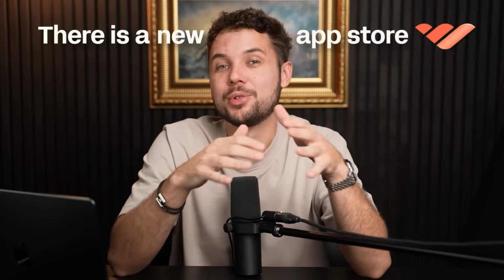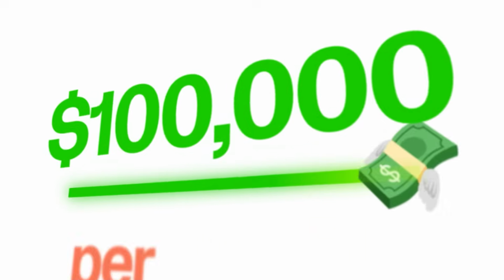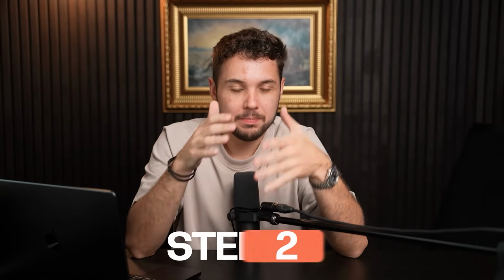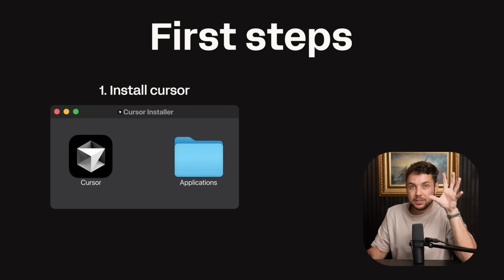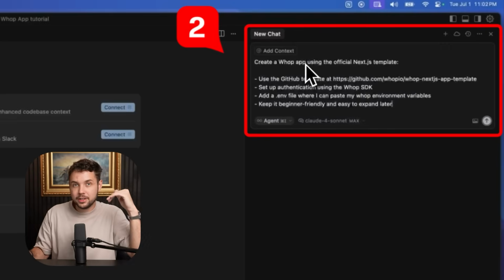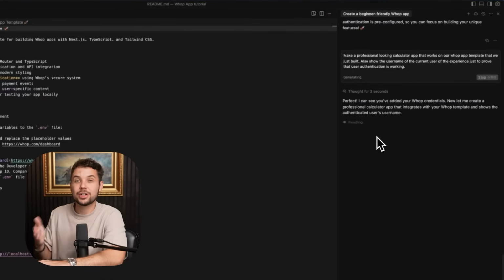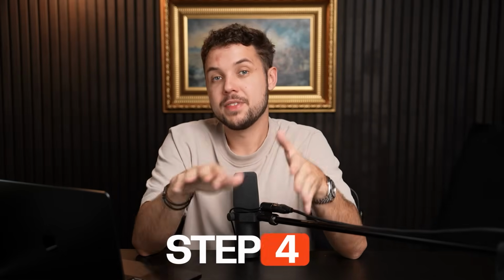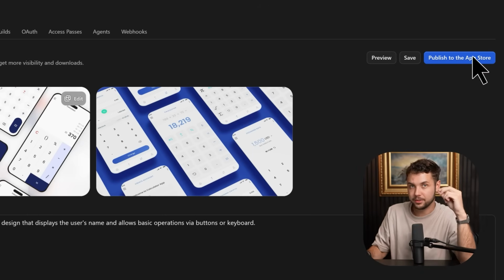How to build a Whop app in 5 simple steps